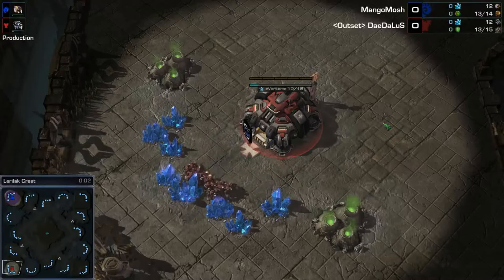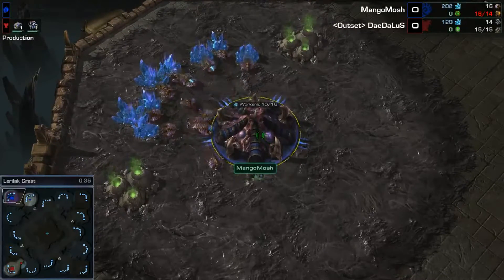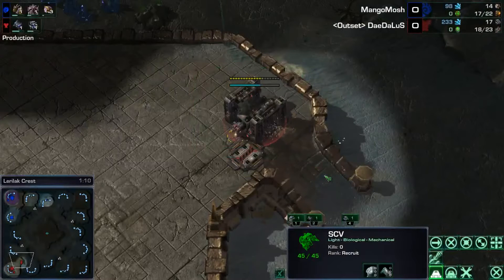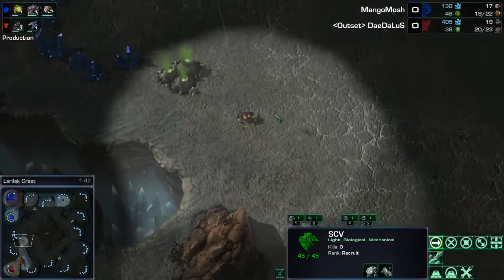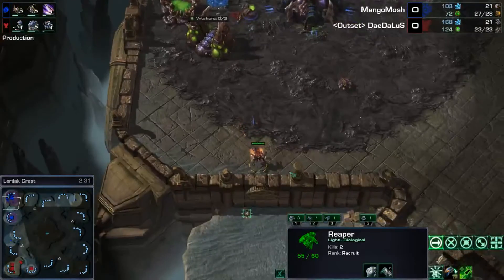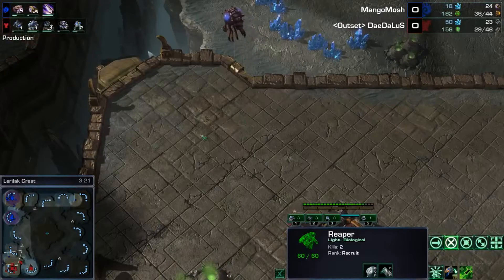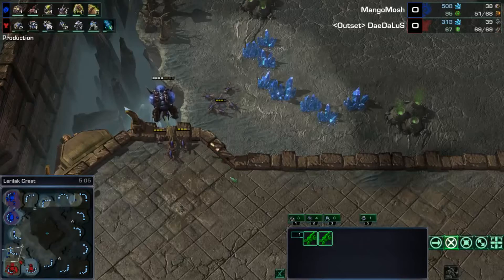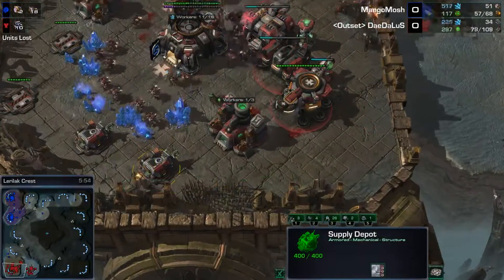SC2 Legacy of the Void - DaeDaLuS (T) VS MangoMosh (Z) On Lerilak Crest